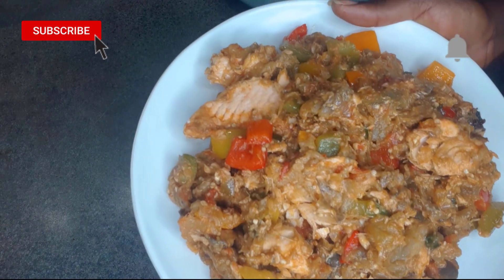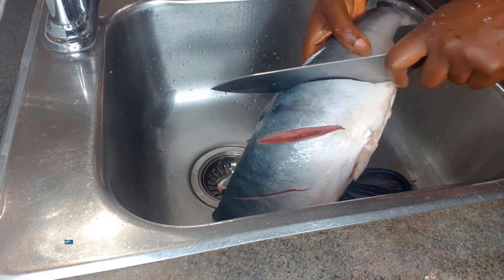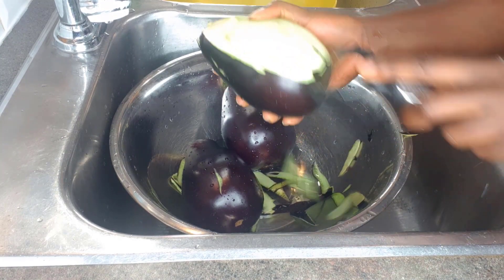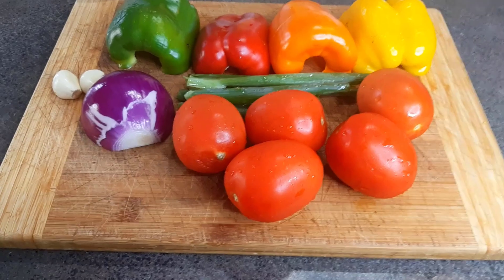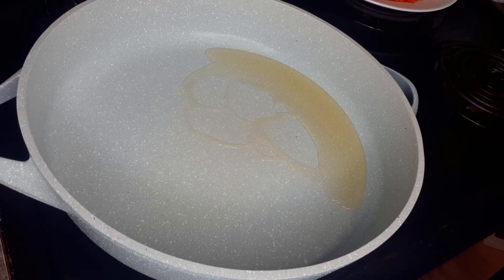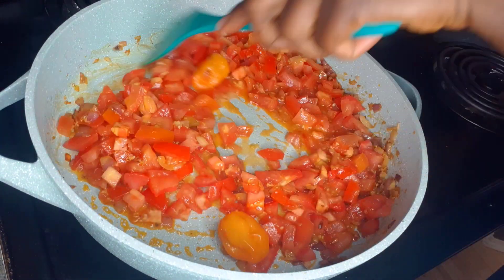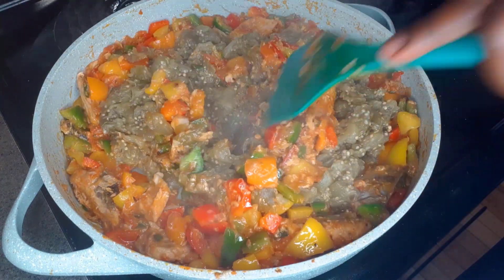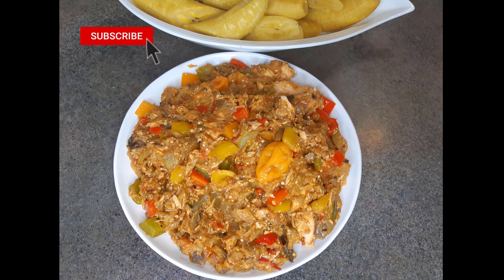How To Make Delicious Healthy Eggplant Stew With Bell Peppers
Today i share how to make this delicious healthy eggplant stew with bell peppers which so easy and absolutely tasty. Eggplant is a vitamin rich and low calorie vegetable that are great for weight loss or if you are just looking to cut back on your overall calorie intake. This recipe will take your eggplant to another level, adding the bell papers brings some delicious flavor and taste to this dish. I hope you get to try it soon.

INGREDIENTS:
3 large eggplant
5-7 fresh tomatoes (I used roma tomatoes)
smoked fish or your preferred protein source (i used half of a large smoked salmon)
1/2 a medium onion
1/2 of a medium red, green, yellow and orange bell peppers
2 cloves of garlic
1/2 tsp smoked paprika
2 scotch bonnet pepper (optional)